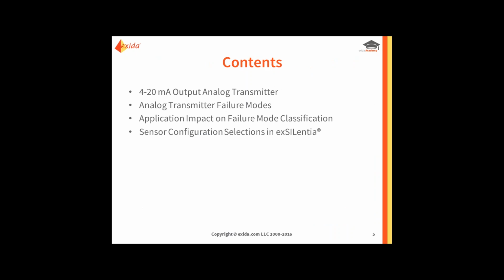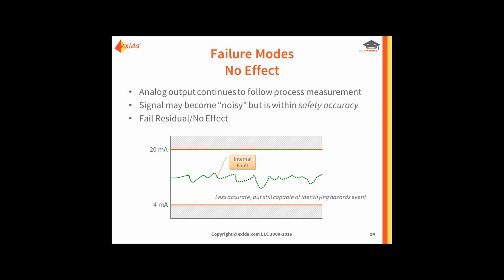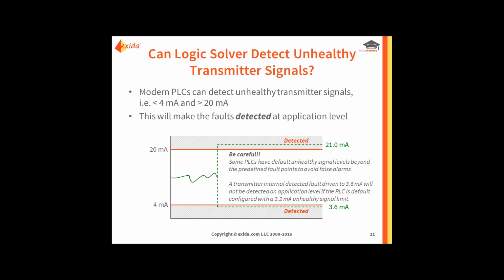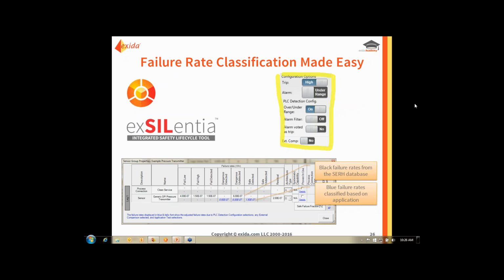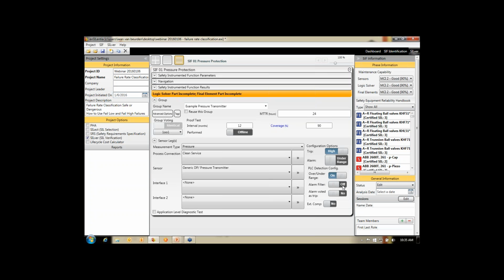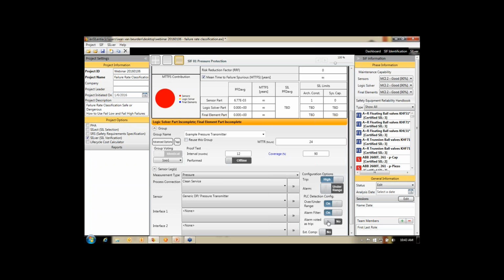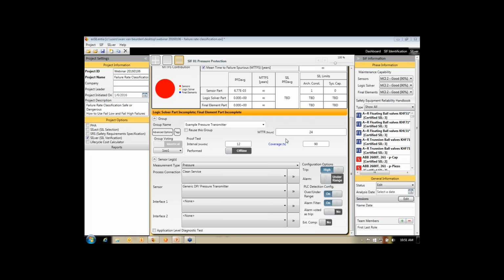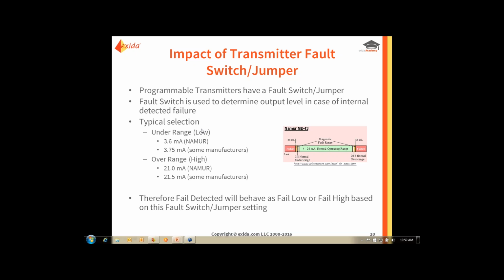Failure Rate Classification-Safe or Dangerous: How to Use Fail Low and Fail High Failures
Analog transmitter failure modes are typically dangerous undetected, low, high, and detected. Normally there is no safe (either detected or undetected) failure mode. The low, high, and detected failure modes are to be classified by the end-user based on the actual application that the transmitter is used. This webinar will review the expected failure modes, and then using the exSILentia® SILver™ tool show how failure modes are classified into safe and dangerous, detected and undetected based on the actual application.